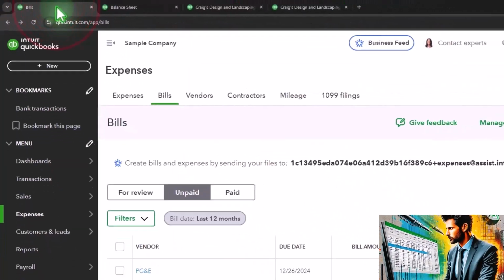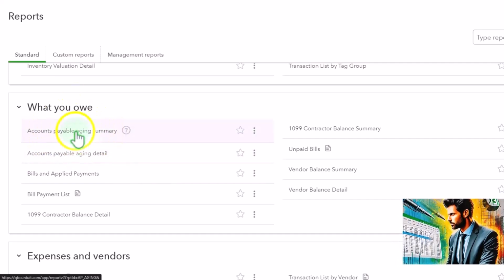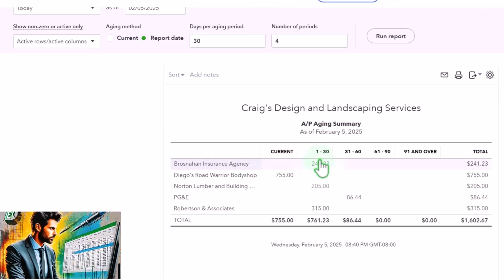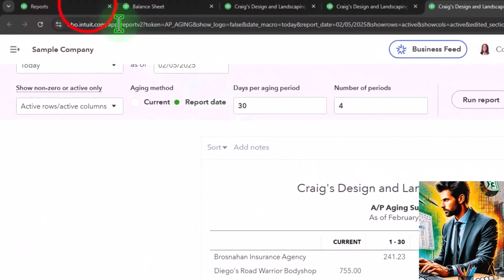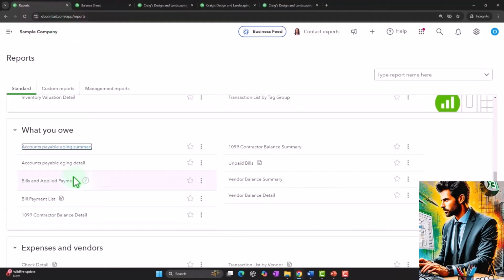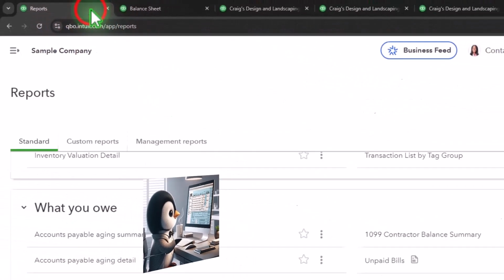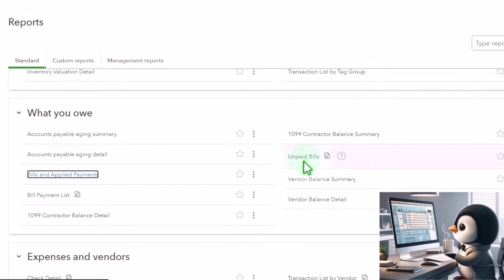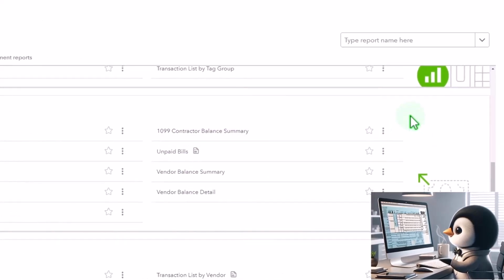Vender AP Aging Report 3 QuickBooks Online 2025 QuickBooks Online 2025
Vender AP Aging Report
QuickBooks Online 2025